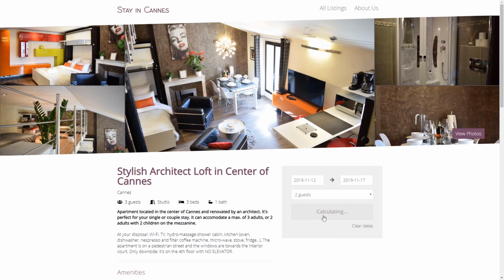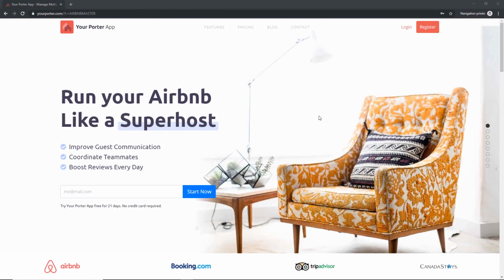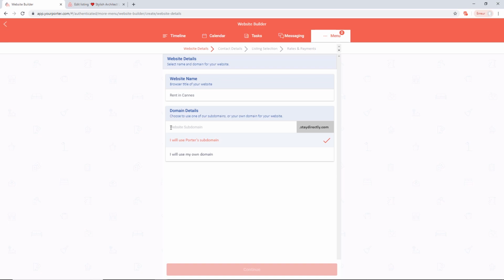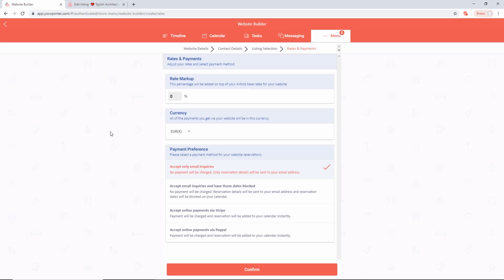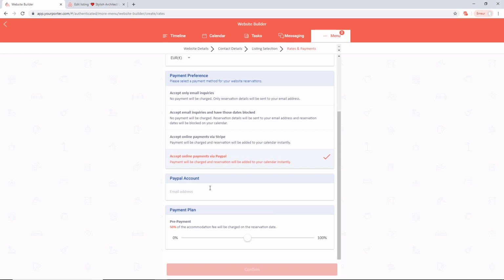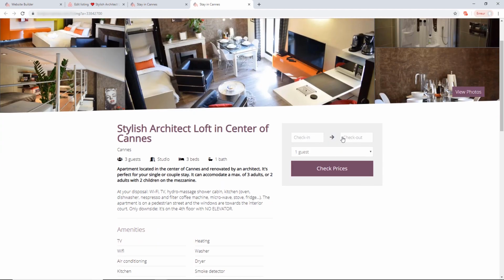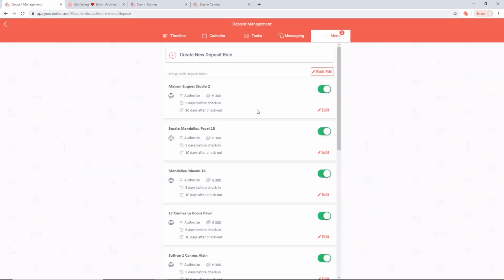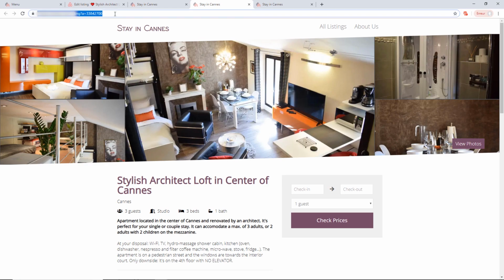How to create a Direct Booking Website for your Short Term Rental in minutes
This tool will automatically create a direct booking website for your short term rentals. It's necessary if you have recurrent clients so you can avoid platform fees like on Airbnb, Booking and HomeAway and easily collect payments and deposits from your guests.

You won't need to spend any time doing anything technical! For real, your website will be created automatically and it will look very good.

Make sure to use my link in order to benefit from a $20 discount on your first invoice. And if you decide to keep using it later and pay, you'll benefit from a fixed $20 discount.